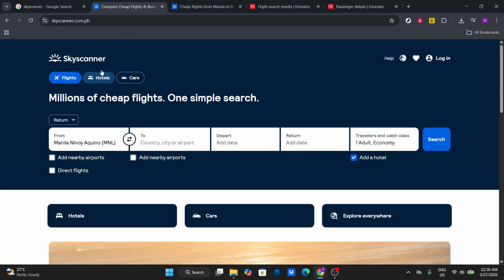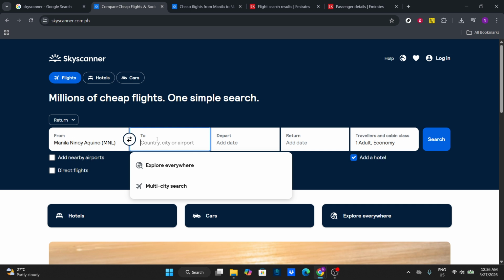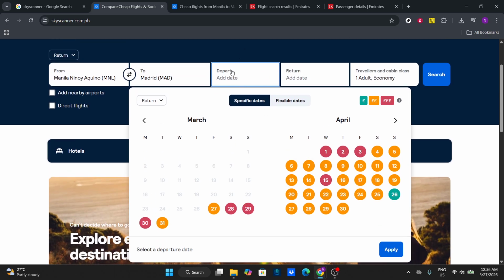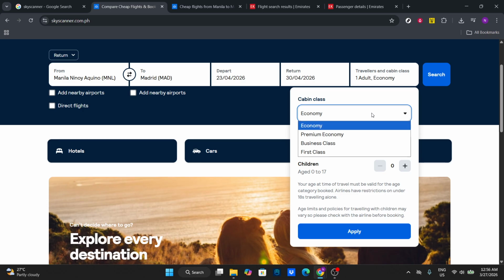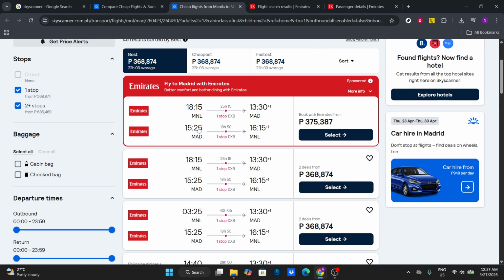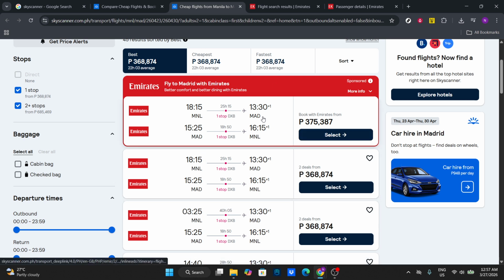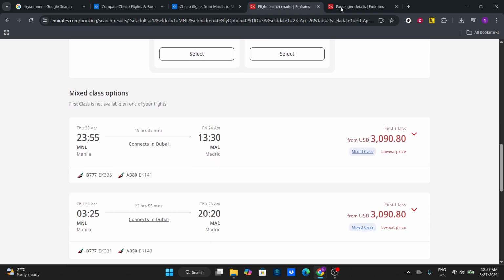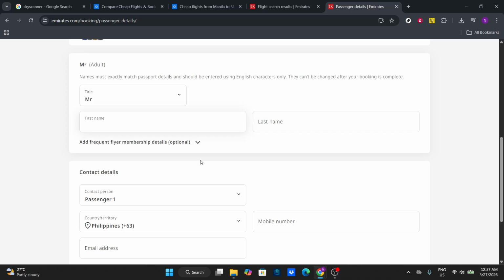How To Book First Class On Skyscanner Step by Step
Stepwise guide to find and secure first-class or premium-cabin seats on Skyscanner, including tips to score upgrades.
What you’ll learn:
How to filter searches for first/business/first-class cabins
Comparing paid fares vs award availability and partner sites
Reading fare rules, seat maps, and baggage allowances
Ways to find discounted premium seats and upgrade strategies